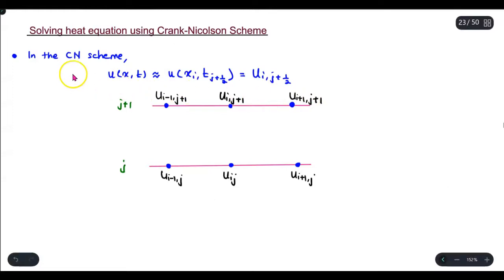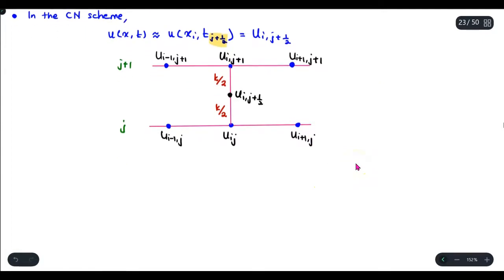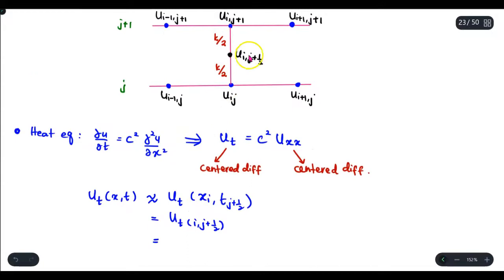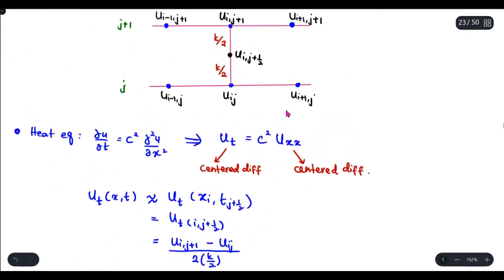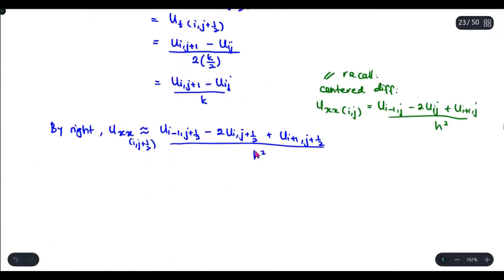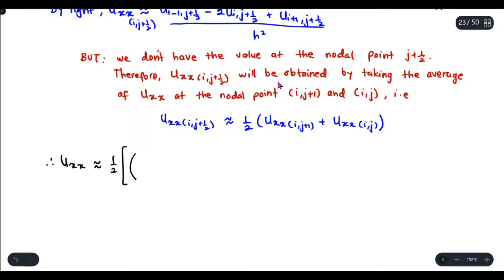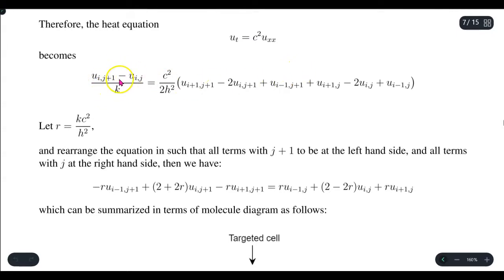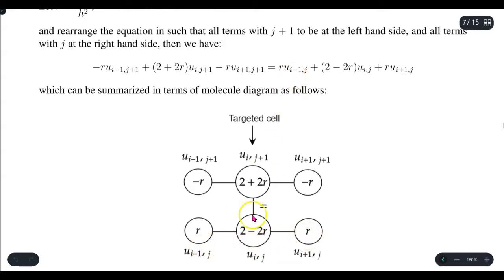Solving Heat equation using Crank Nicolson Scheme Part 1